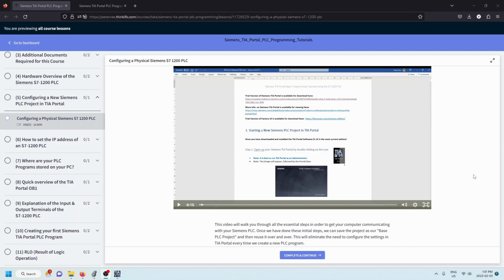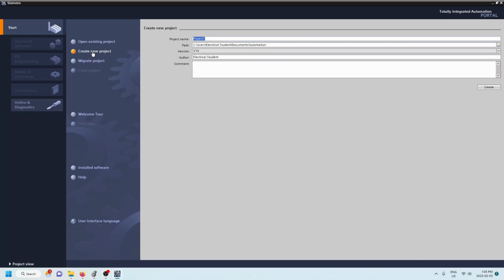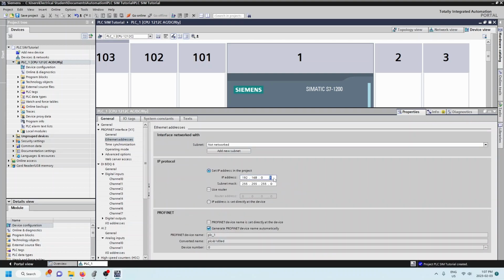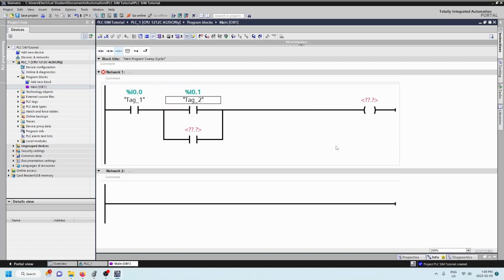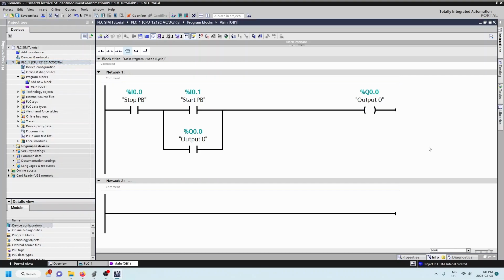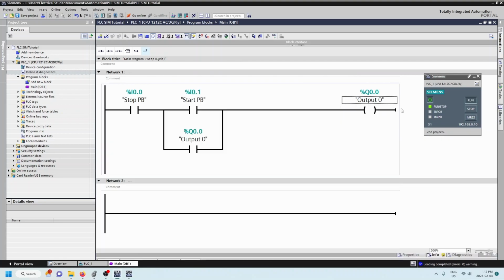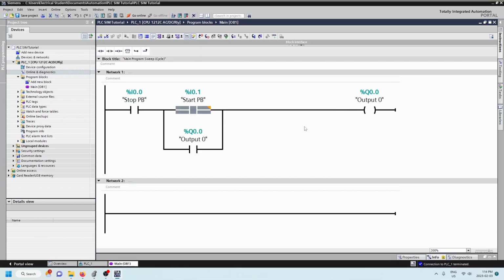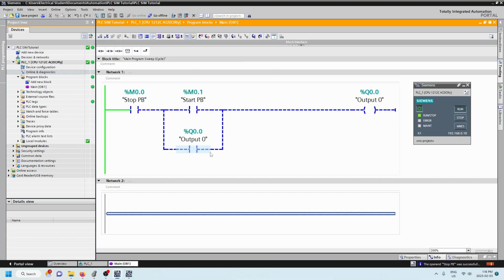Using PLC SIM rather than a Physical PLC in order to learn TIA Portal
Feedback from the online course is that I take too long to introduce PLC SIM, so here is a brief video demonstrating how to configure your Base PLC Program and use PLC SIM to simulate every lesson in the course, rather than using a physical PLC.